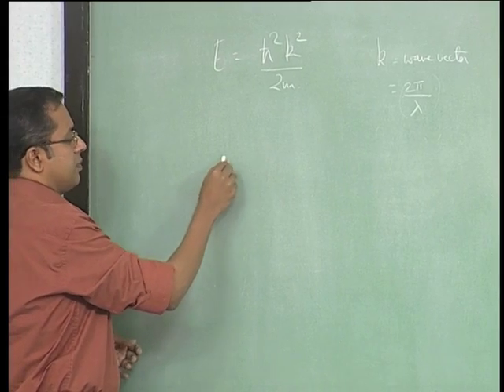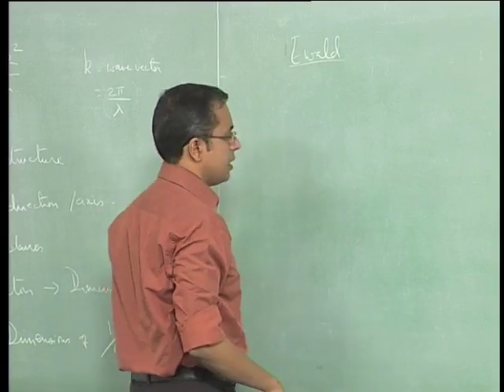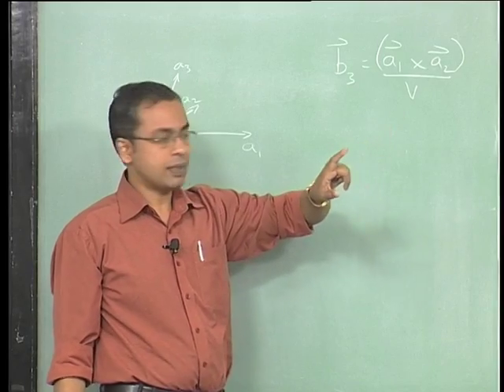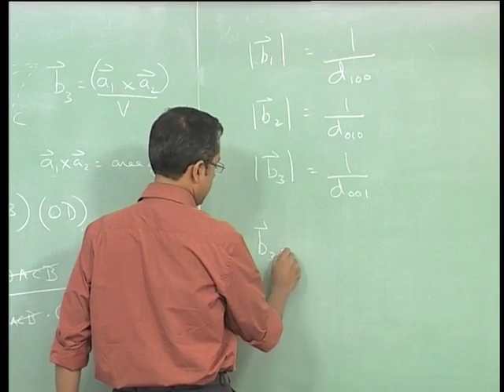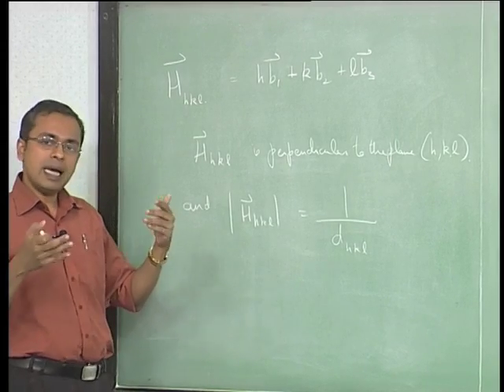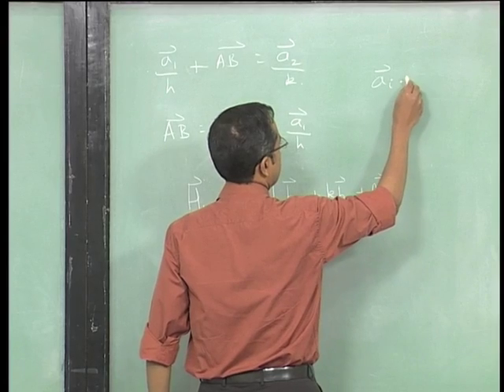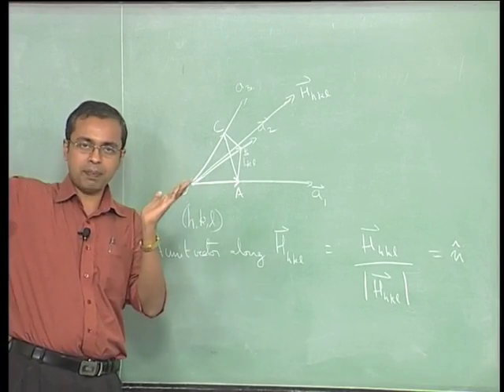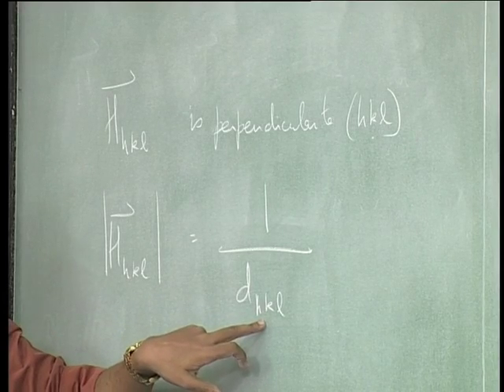Reciprocal space; Definition and Properties